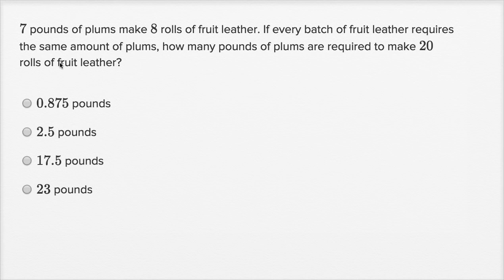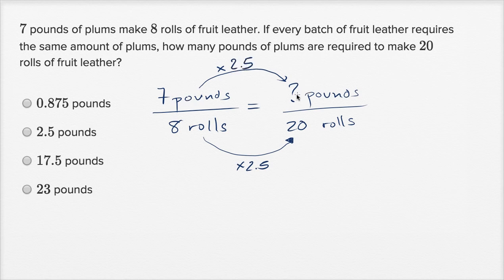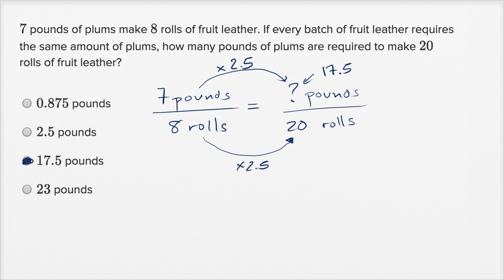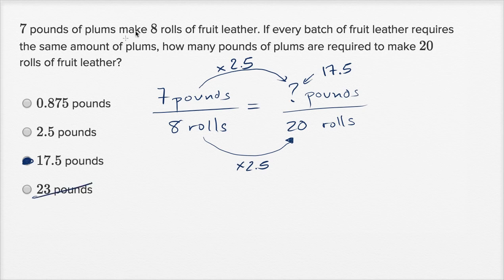Ratios, rates, and proportions — Basic example | Math | SAT | Khan Academy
Watch Sal work through a basic Ratios, rates, and proportions problem.